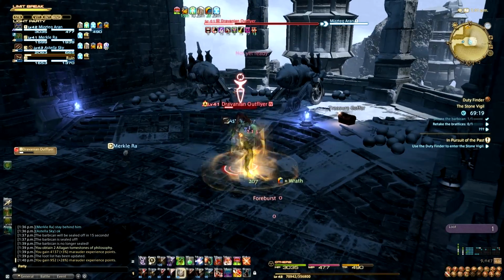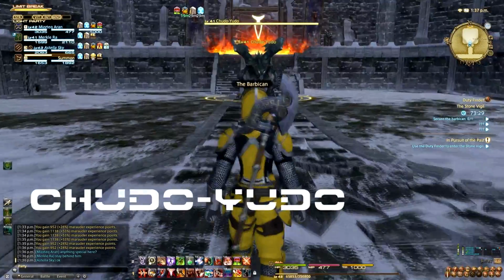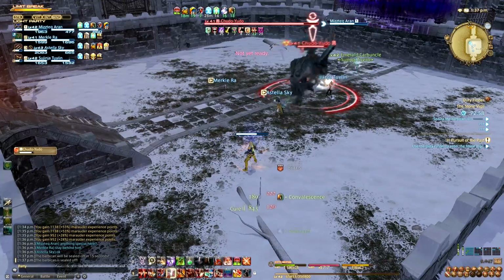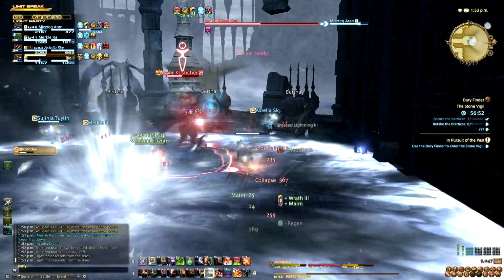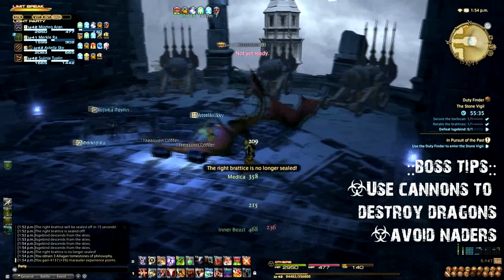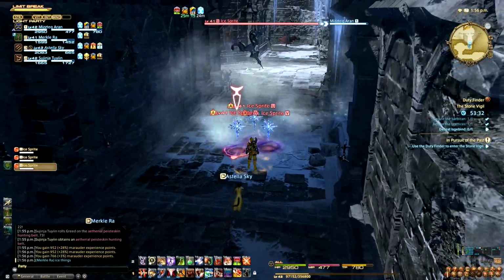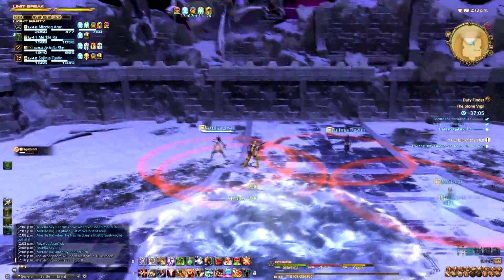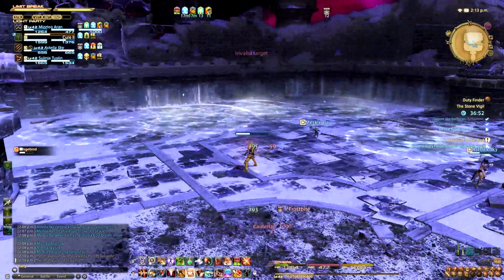Final Fantasy XIV: A Realm Reborn - Stone Vigil Dungeon Guide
::Final Fantasy XIV: A Realm Reborn - Stone Vigil Visual Dungeon Guide::

Why watch 40 minutes of someone else playing when you just need the highlights? This video gives you a quick overview of the dungeon, boss mechanics, and overall group dynamics. Enjoy!